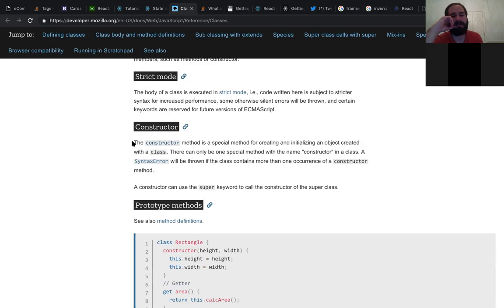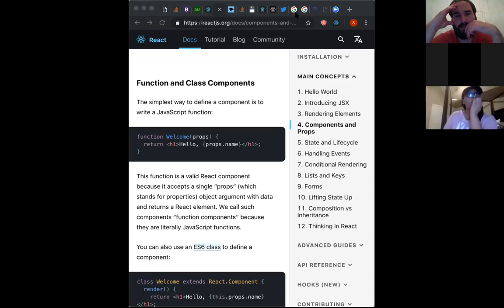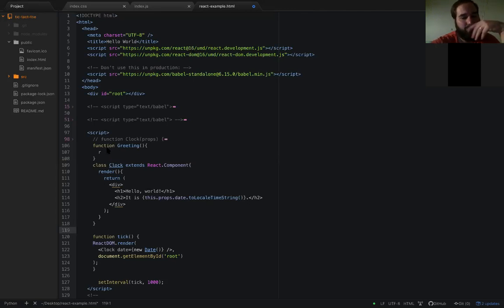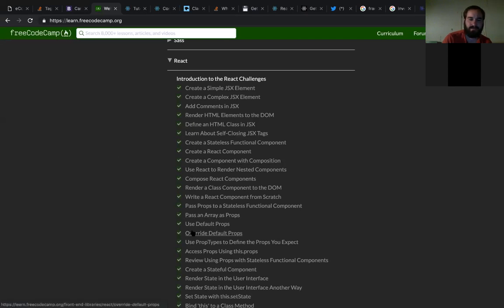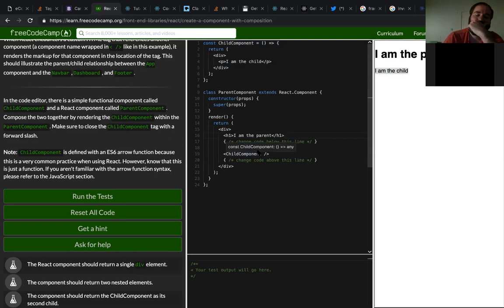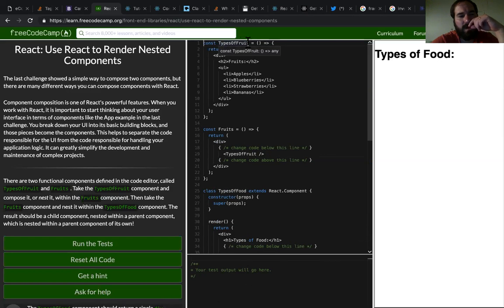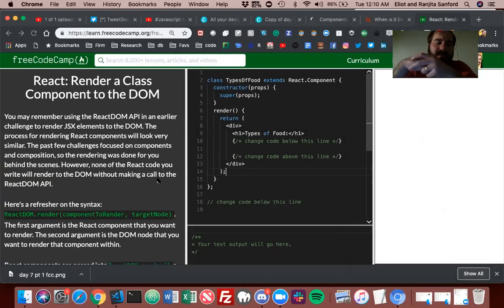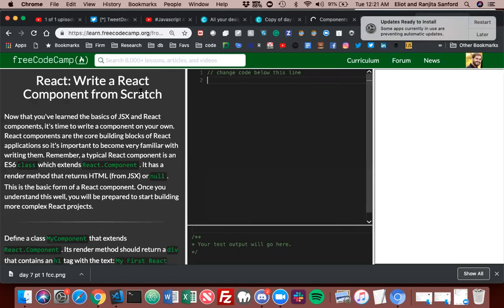Front End DAY4 Components & ReactDOM | React Study Group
–PLACES THAT HELPED ME LEARN CODE